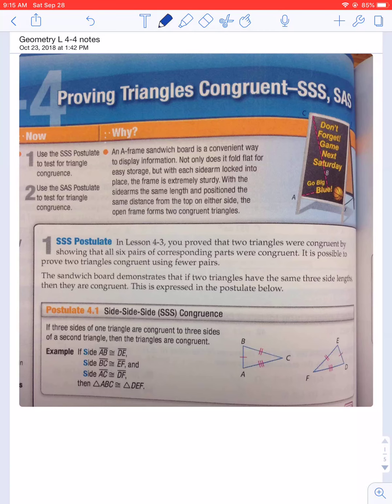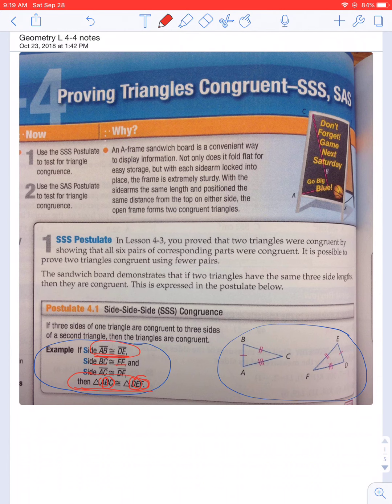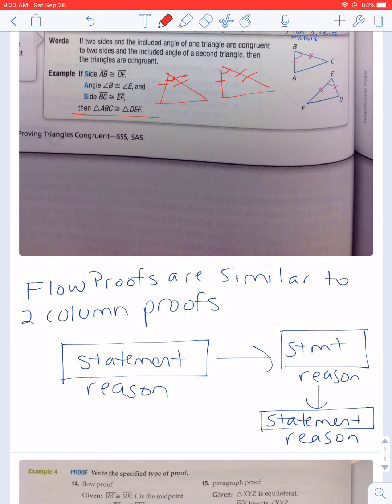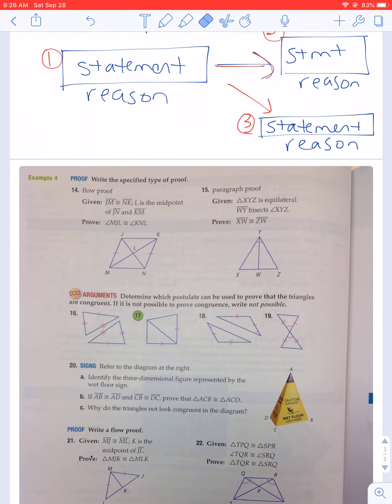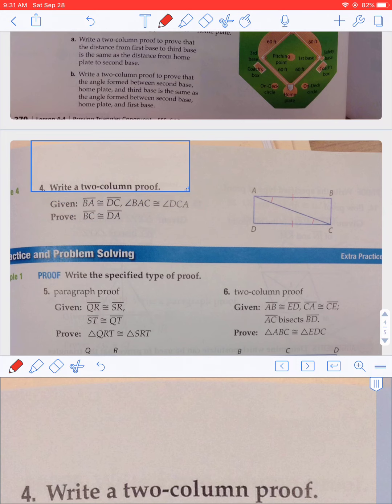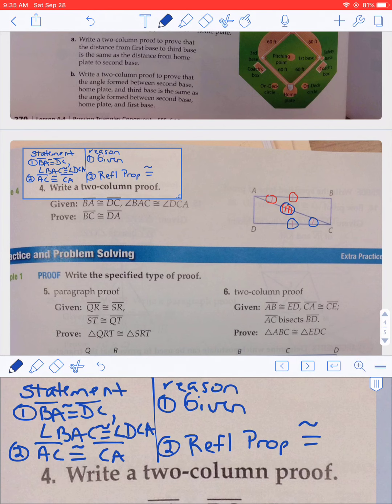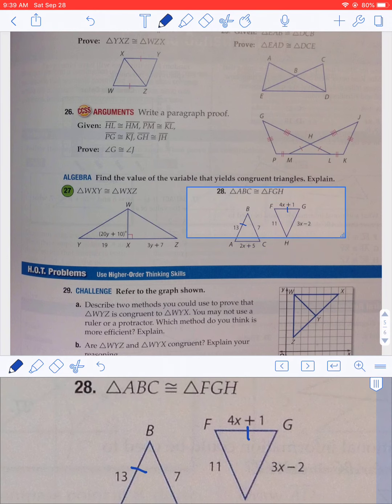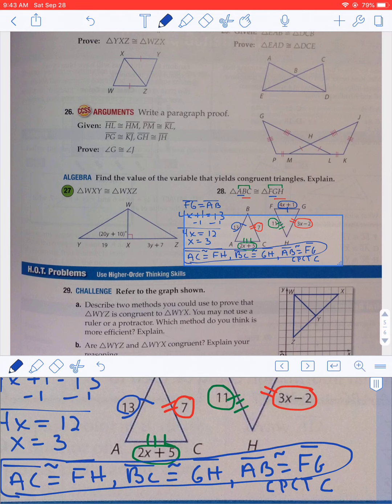Geometry - Proving Triangles Congruent-SSS, SAS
INDULGING IN THE SUBSCRIPTIONS?